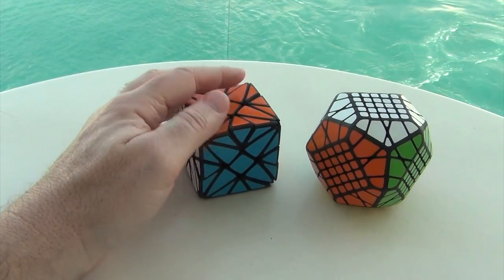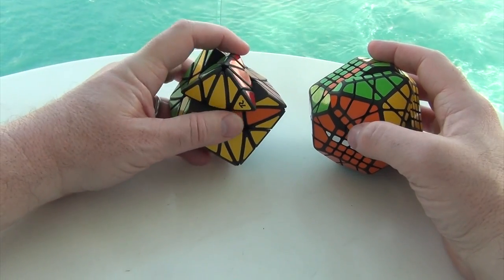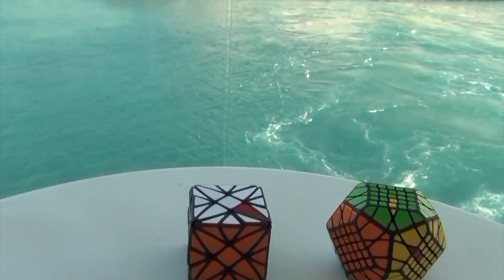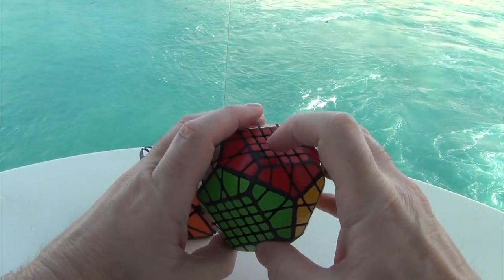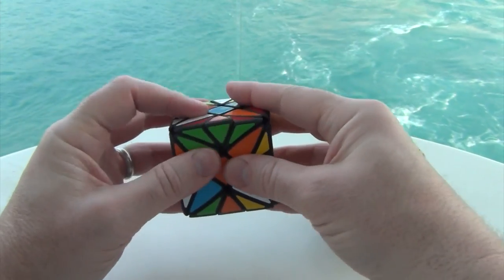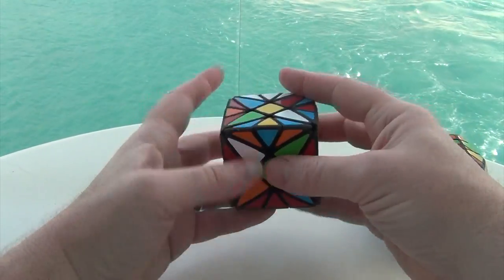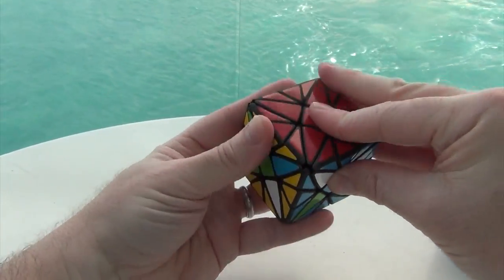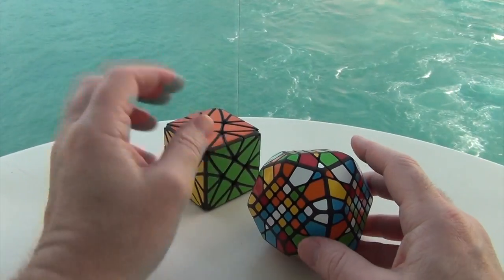Cruise Solve Week Part 1: Ripple Cube Solve!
The ocean, the sun, the warmth, the beach, what more can you ask for?  PUZZLES!  Here is one of Raphael's triumphs, the Ripple Cube